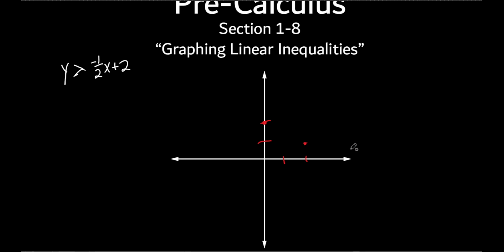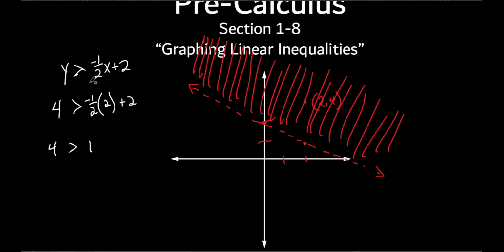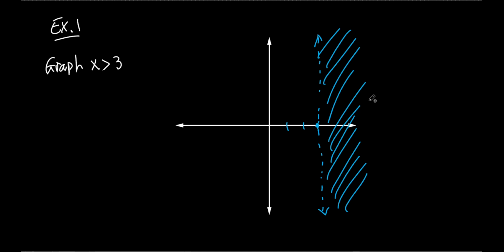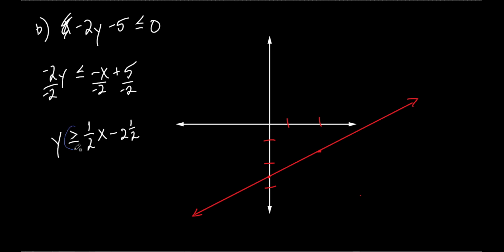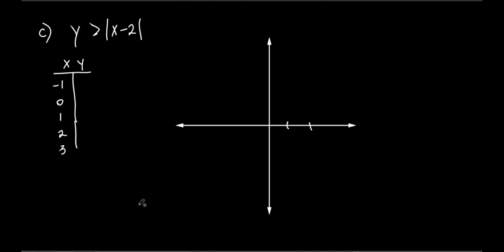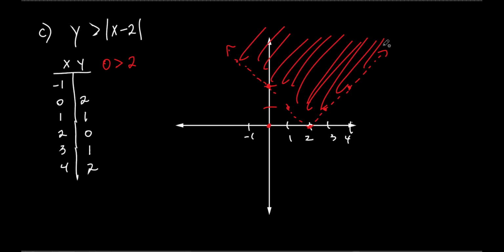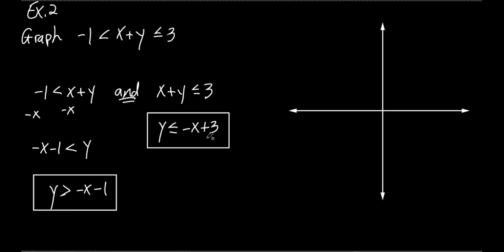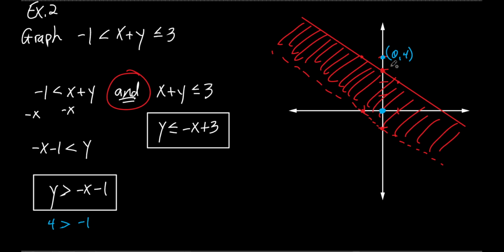Honors Pre-Calculus Section 1-8 "Graphing Linear Inequalities"